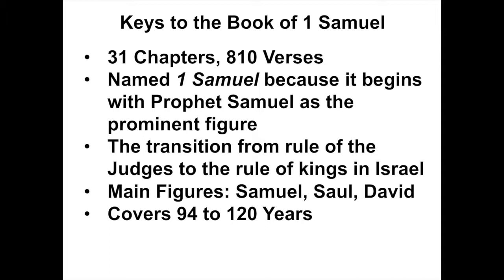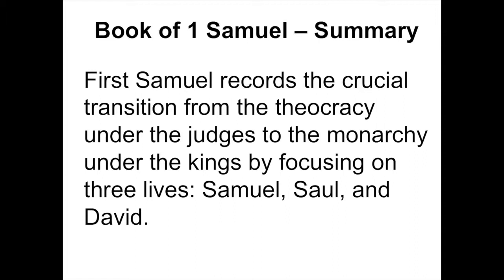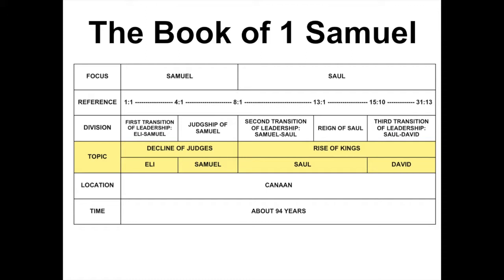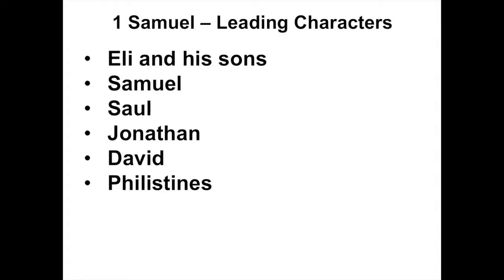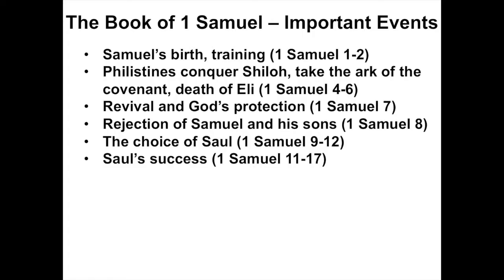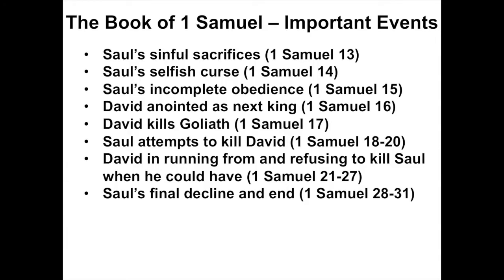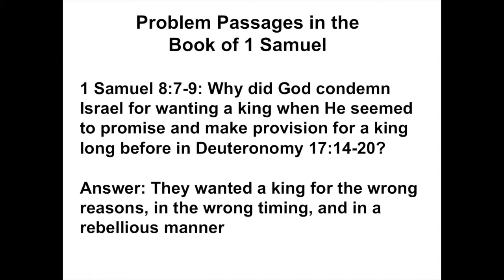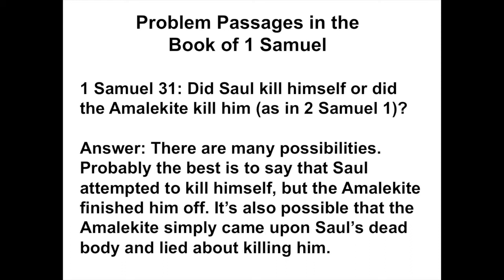Joshua-Esther Week 5 Fall 2014